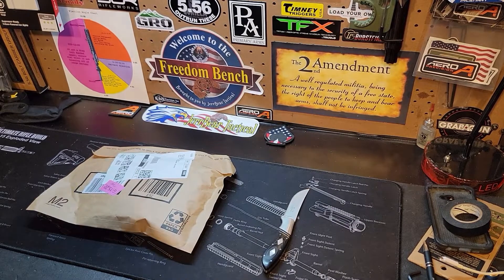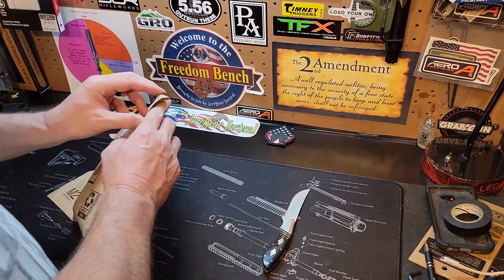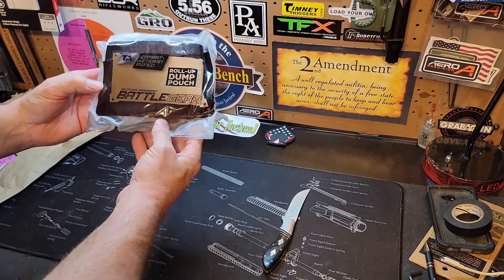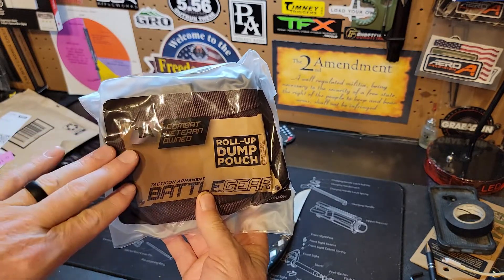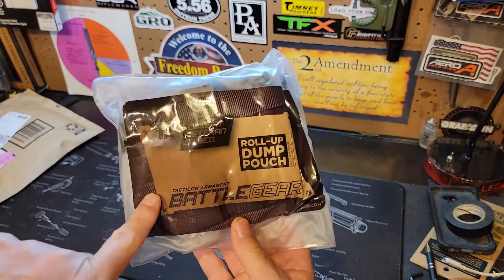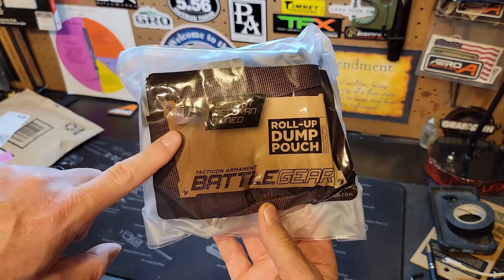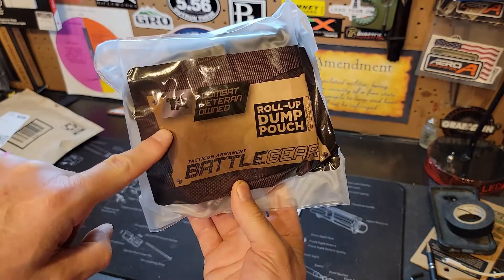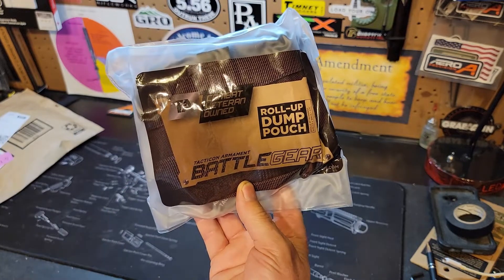Mail Call from Amazon … 11/03/2022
Hi Guys, today's video is a Mail Call from Amazon. I picked up a roll-up dump pouch from Tacticon Armament to add to my battle belt for empty mags. This is a Great company with lots of budget friendly gear. Amazon Link for the dump pouch